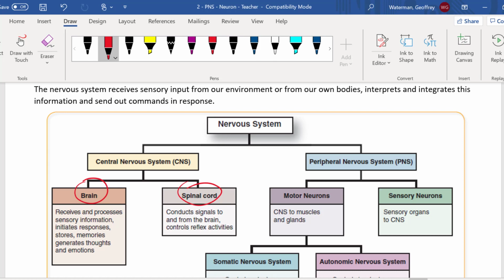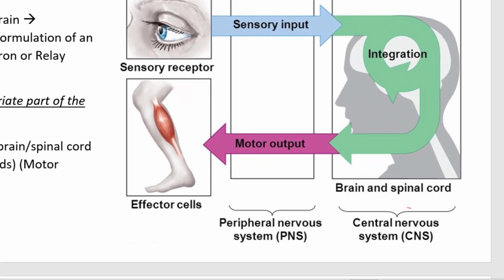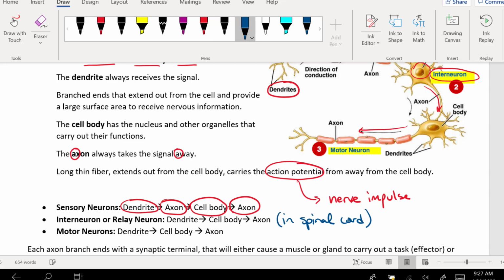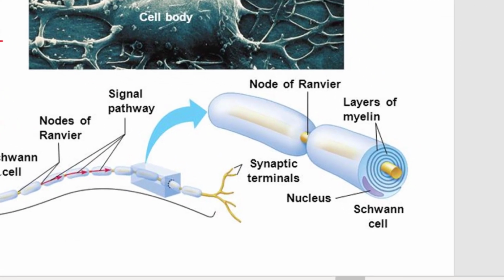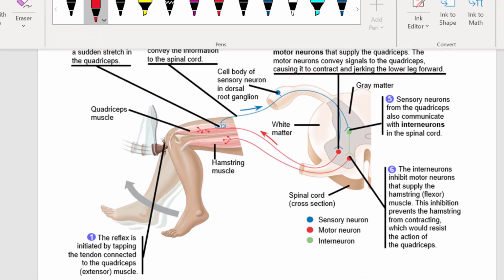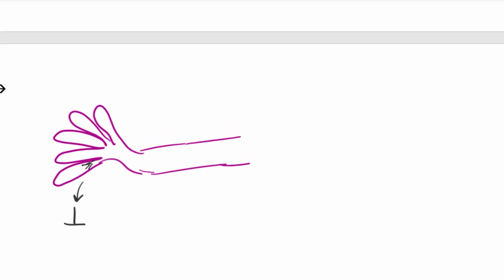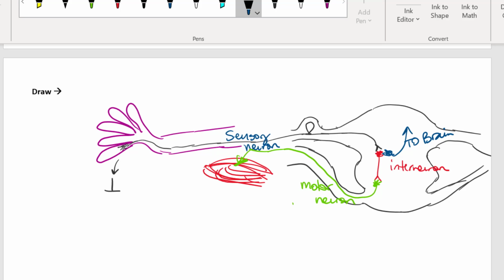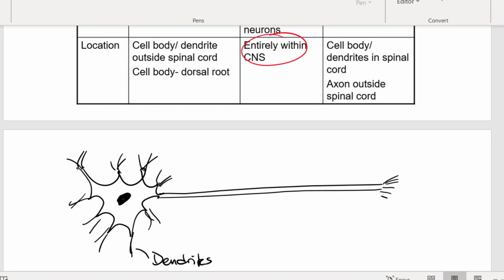Nervous System - Neuron Anatomy